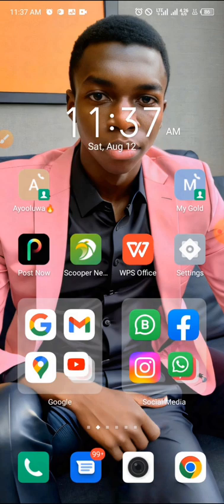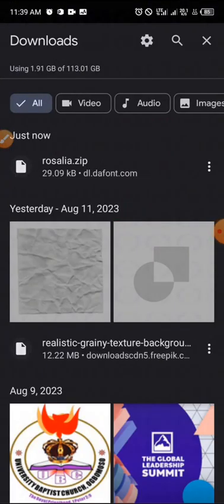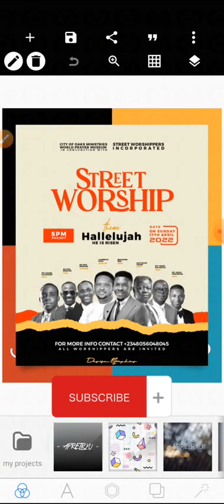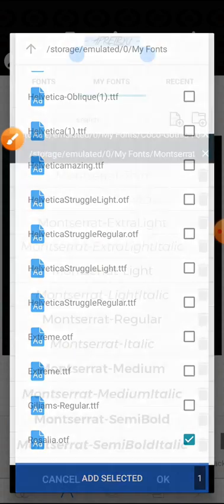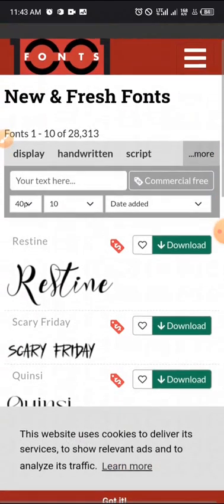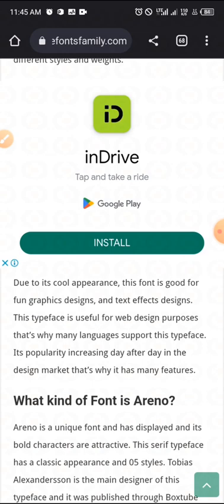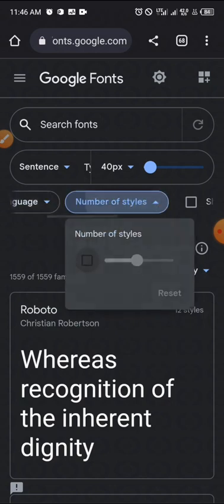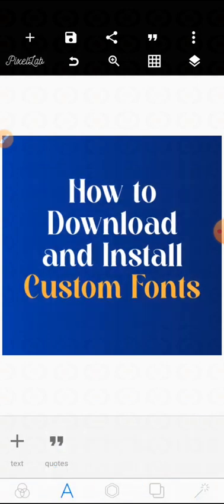How To Download And Install Custom Fonts In Pixel Lab — 2023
Welcome to this Video Tutorial 🤝
In this Video, you'll be learning how to download and Install Custom Fonts in Pixel Lab.